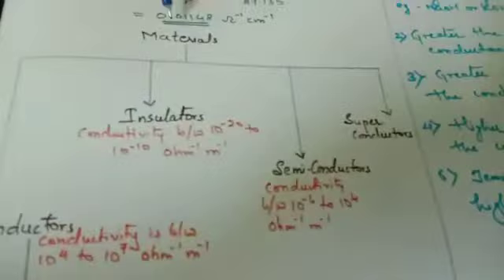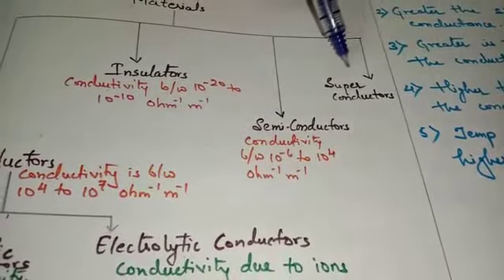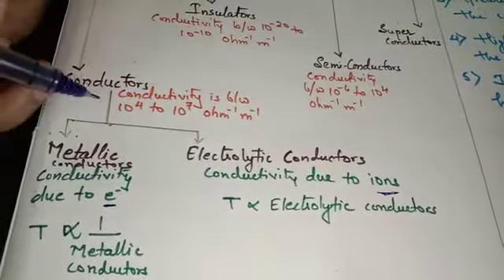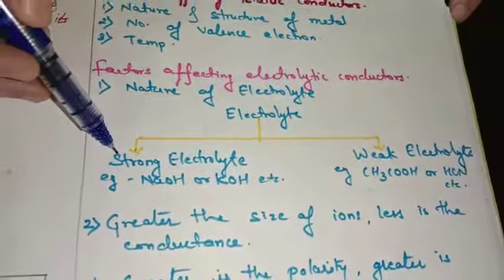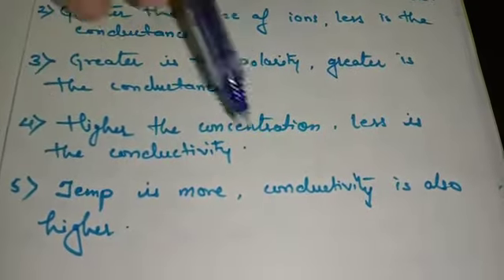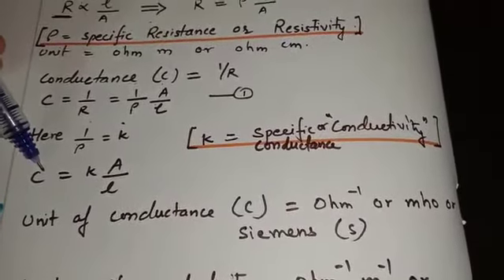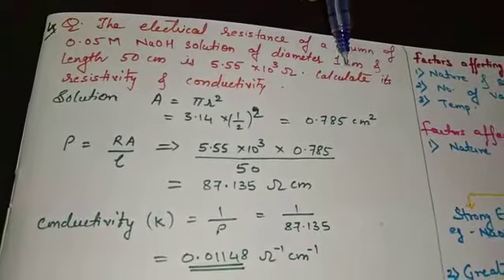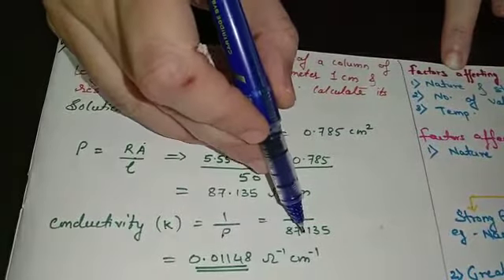Class Xll, Chemistry, Electrochemistry - Conductance of electrolyte solution.